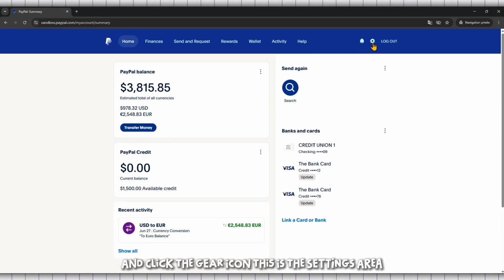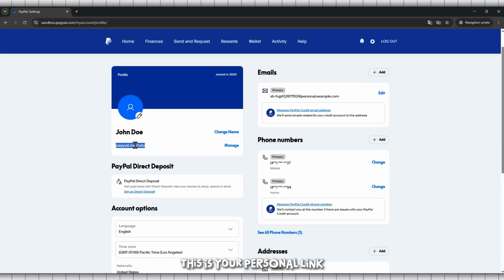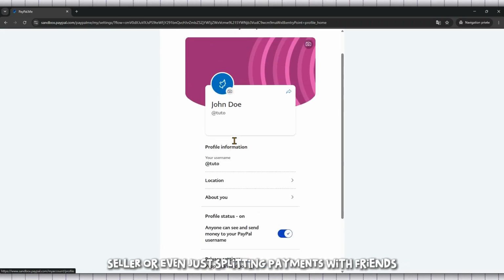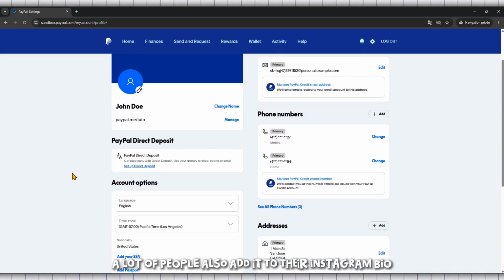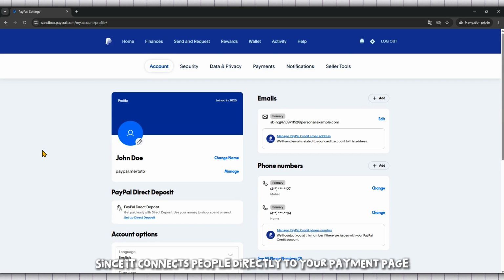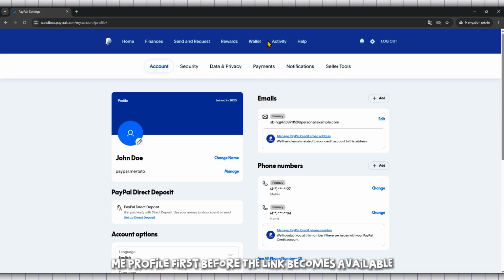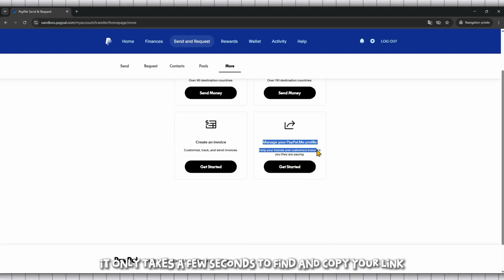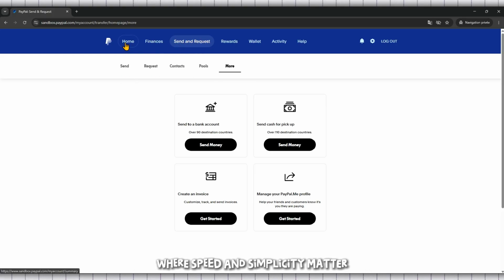How to Copy Your PayPal Me Link (2026 Guide)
Learn how to find and copy your PayPal Me link with ease. PayPal Me is a fast and secure way to receive payments from friends, family, and customers. In this video, we will guide you through the process of locating and copying your unique PayPal Me link, allowing you to share it with others and start receiving payments instantly. Whether you're a freelancer, entrepreneur, or just looking for a convenient way to get paid, this tutorial is perfect for you. By the end of this video, you'll know exactly how to copy your PayPal Me link and start using it to receive payments now.